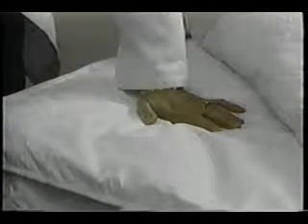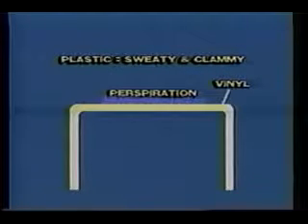Allergy Control Begins At Home Infovideo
Call for your appointment today!

Information courtesy of Dr Rex Moulton-Barrett, Bay area board certified plastic surgeon with offices in Alameda, Oakland, San Leandro and Brentwood, California.

Dr. Moulton-Barrett is a premier cosmetic surgeon who has been mentioned in Plastic and Reconstructive Surgery®, the official medical journal of the American Society of Plastic Surgeons. Why settle for less than the best!